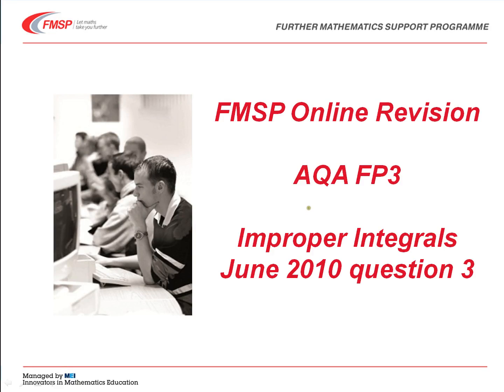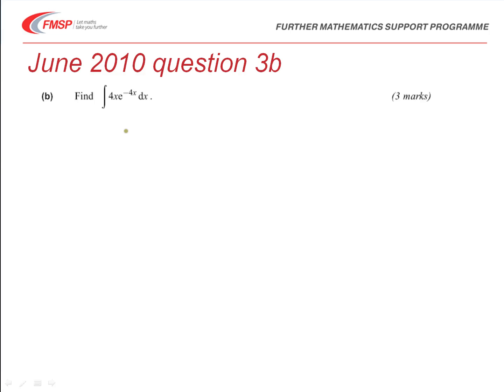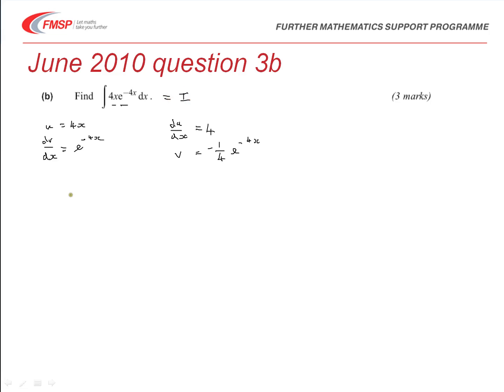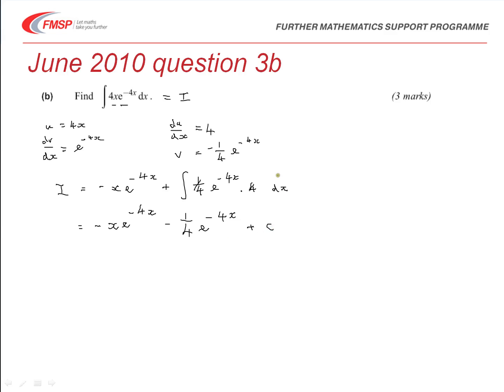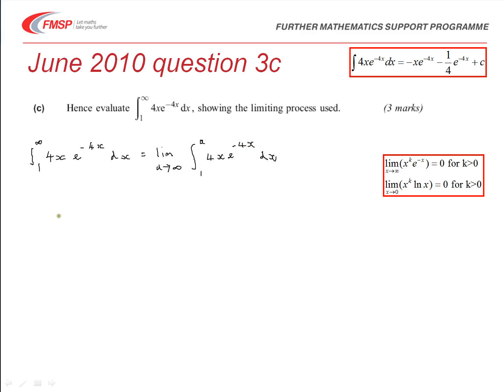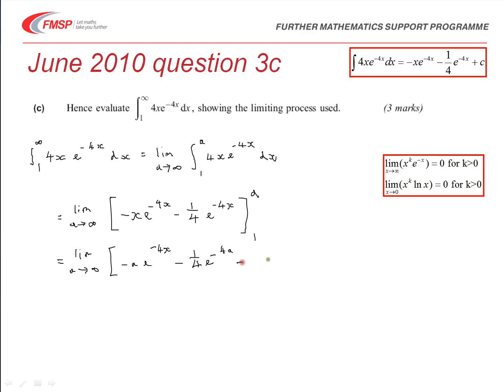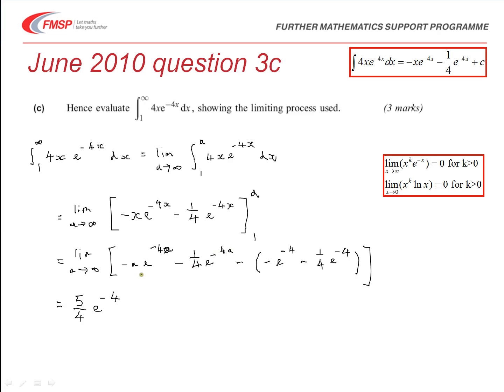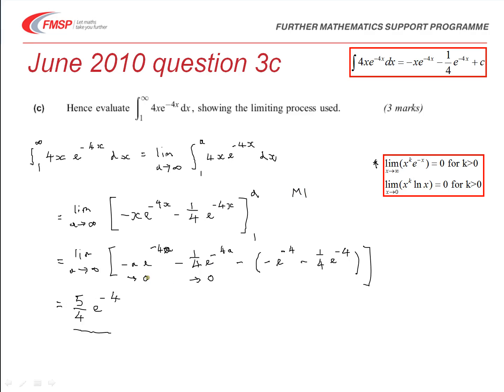FMSP Revision: AQA FP3 June 2010 qn 3 Improper Integrals and Limits